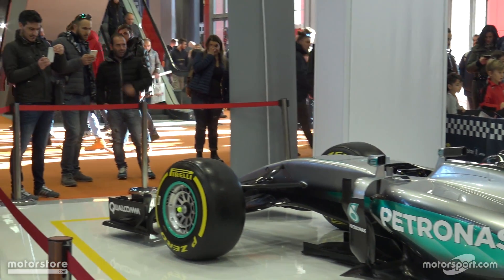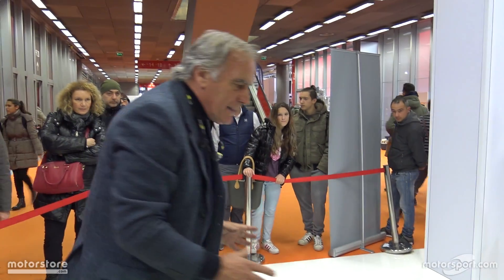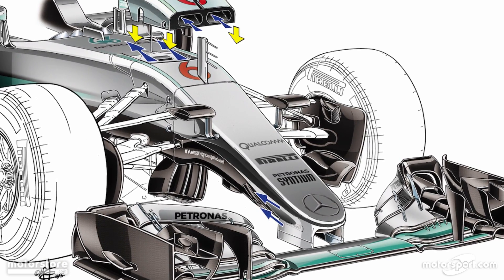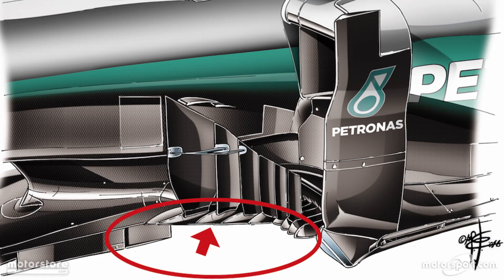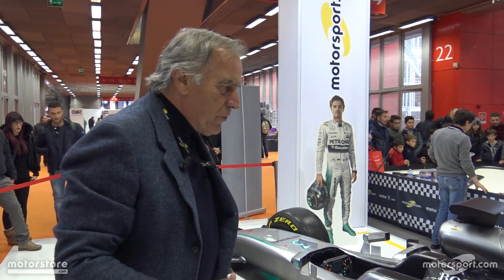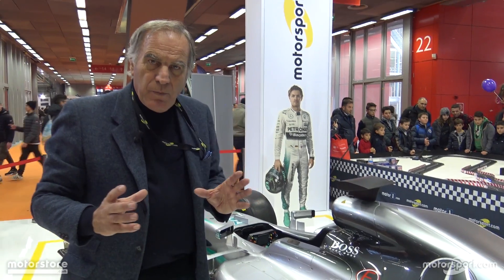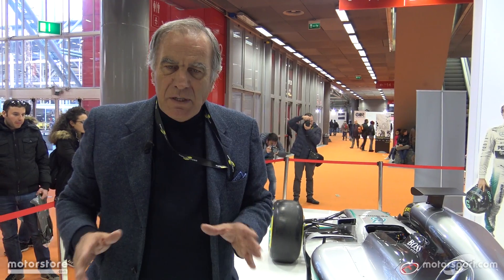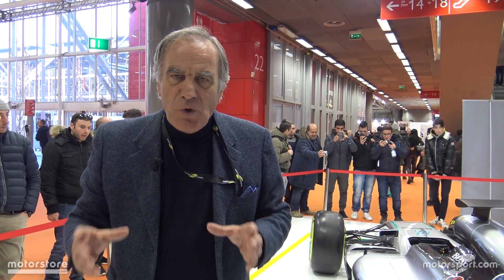Giogio Piola Tech Analysis: Mercedes W07 Hybrid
The Renowned technical analyst Giorgio Piola, explains all the secrets of Nico Rosberg's Mercedes W07.